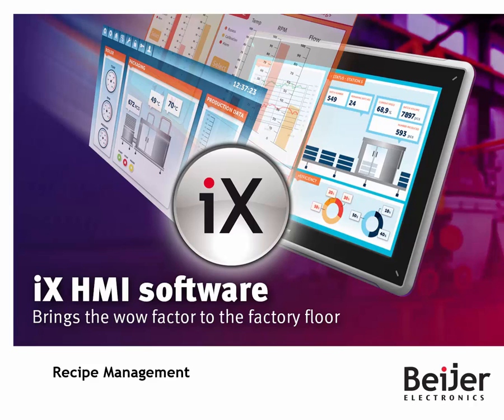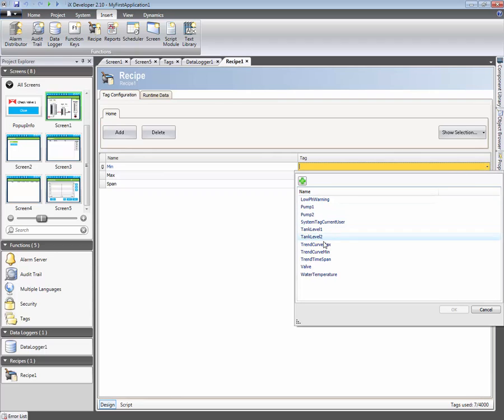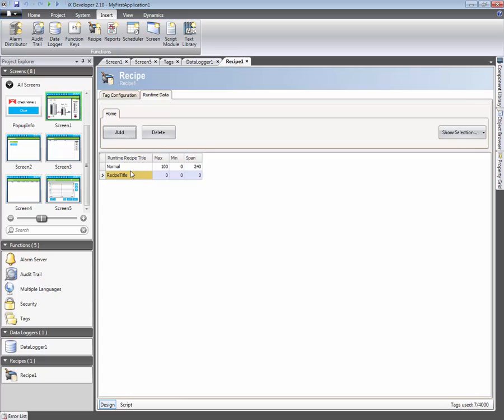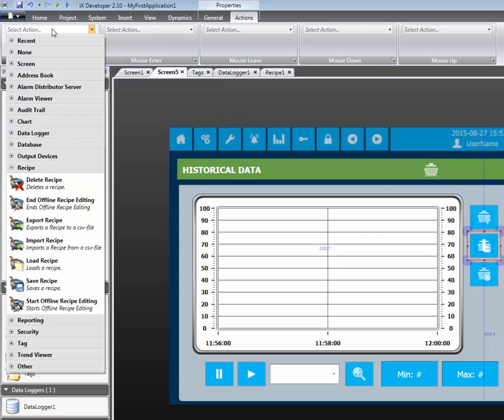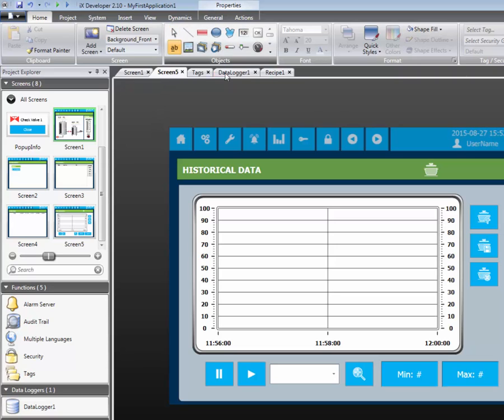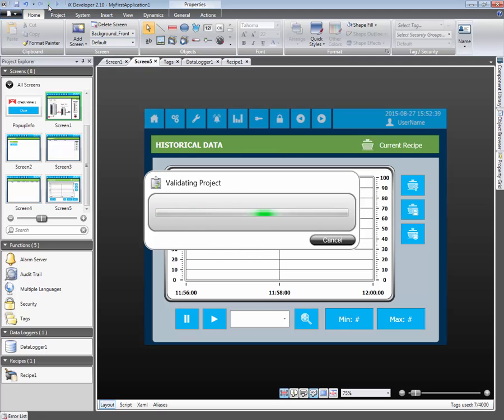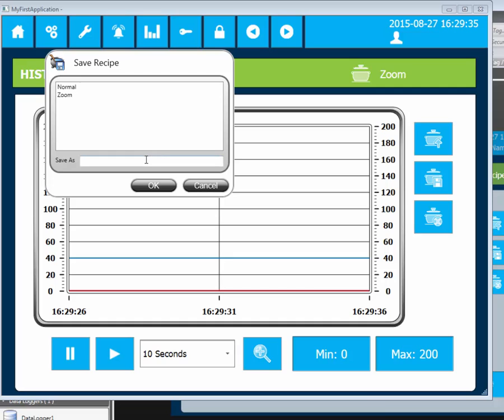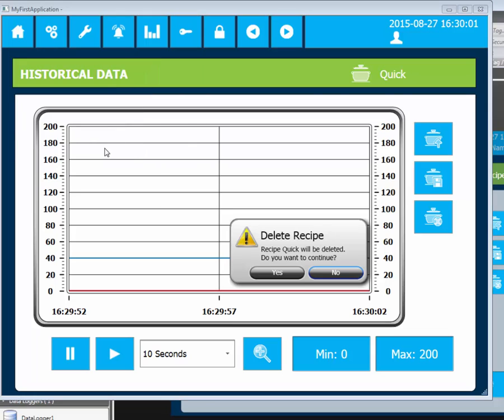Add and configure Recipes in iX Developer. Video 9 by Beijer Electronics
This video covers how recipes are added and configured in iX Developer. Recipes allow the operator to quickly save and load tag values.